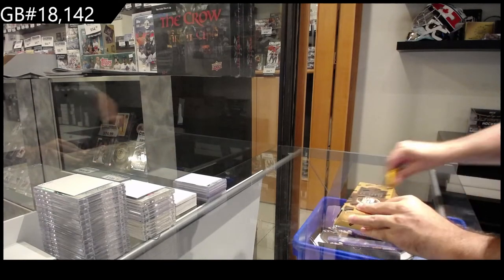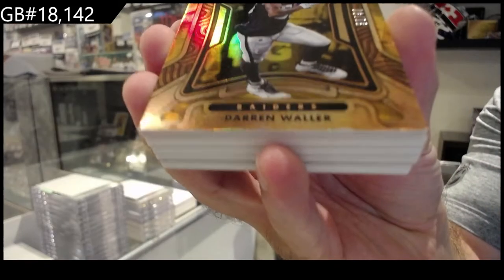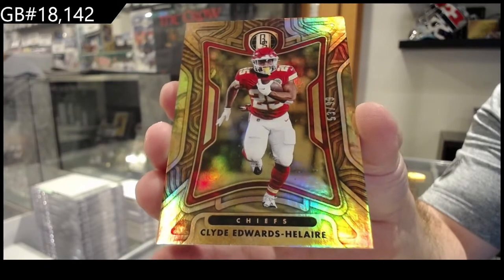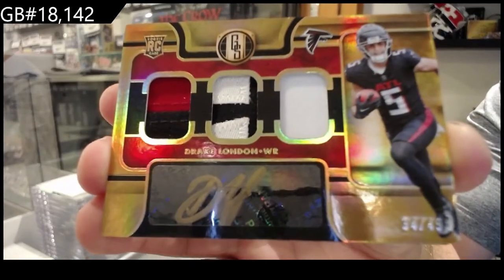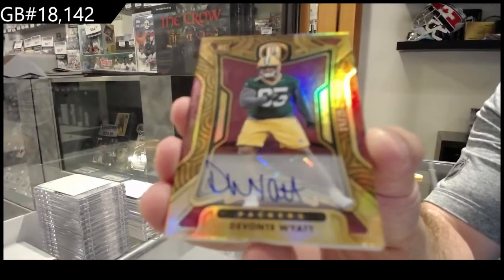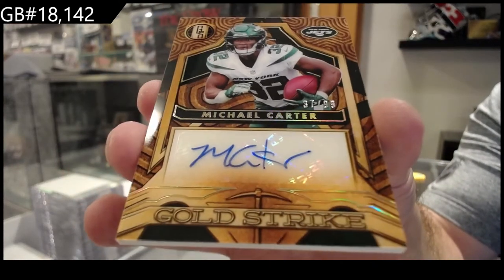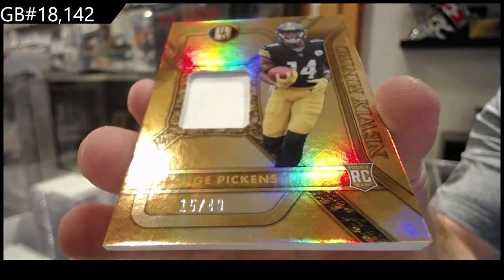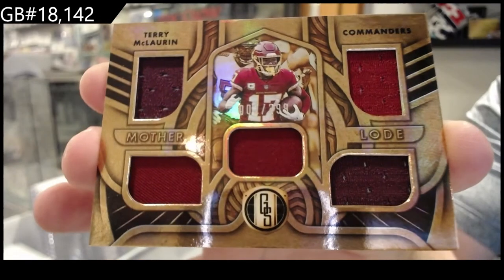2022 Panini Gold Standard Football Box Break - C&C GB #18,142